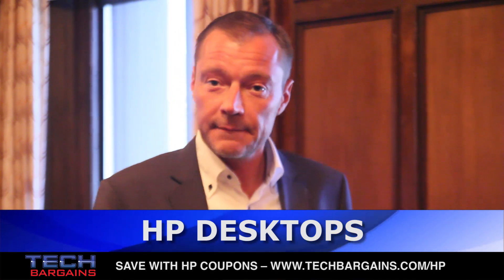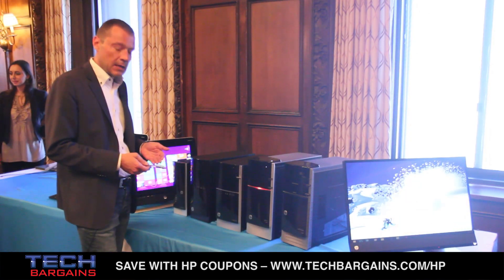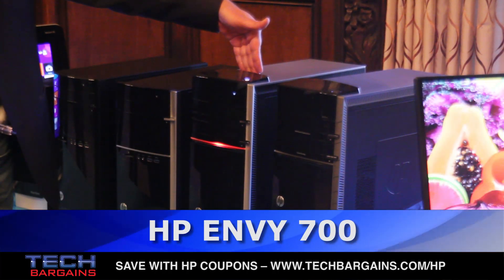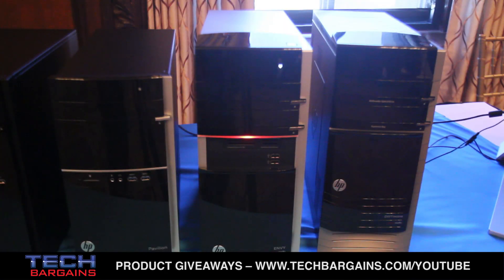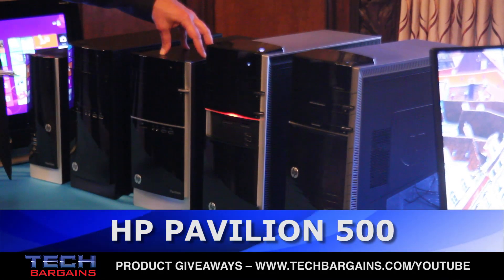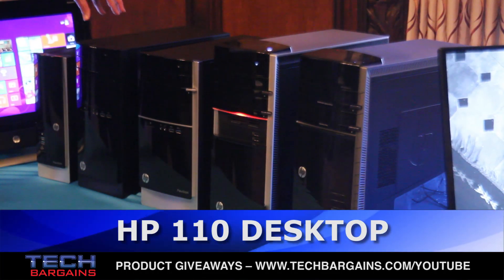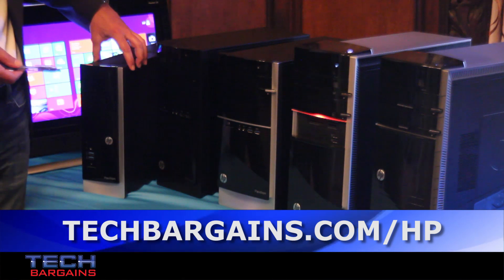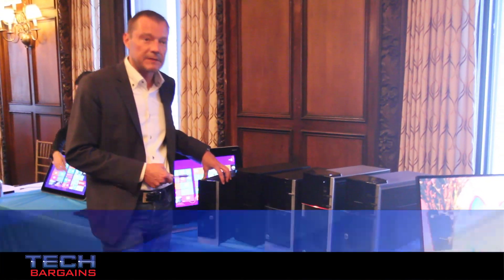HP 2013 Spring Desktop Preview (HD)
Xavier Lauwaert, HP's Worldwide Product Manager for Desktops, introduces the Envy 700 Desktop, Pavilion 500, 110 Desktop and Pavilion Slimline 400 Desktop PC. The Envy 700 is designed to be a high end machine featuring 2013 AMD and Intel Haswell processors, a tool-less side panel for increased storage for up to 3 hard drives or solid state drives, Beats Audio and either Nvidia or AMD Radeon discrete graphics cards. The Pavilion 500 is a machine designed to be a powerful graphical and multi-tasking machine, with Intel Haswell processors, Nvidia or AMD discrete graphics cards, up to two hard drives and up to 32GB of RAM.  The 110 Desktop is built to be an affordable PC to handle daily tasks and casual browsing.  It will pack either 2013 AMD or Intel Haswell processors, up to 2TB of hard drive space, up to 8GB of RAM, a 6 in 1 card reader and optional optical drive.  The Pavilion Slimline 400 is an affordable desktop as well while being half the size of a traditional tower.  It features Intel Haswell processors as well as Nvidia discrete graphics, DTS Sound+ and subwoofer support. All systems will be available in June.